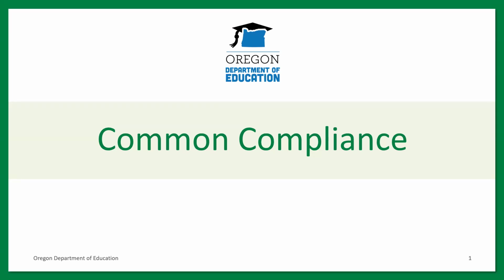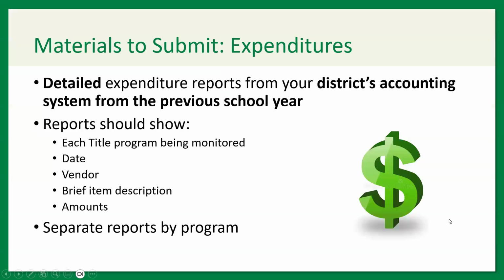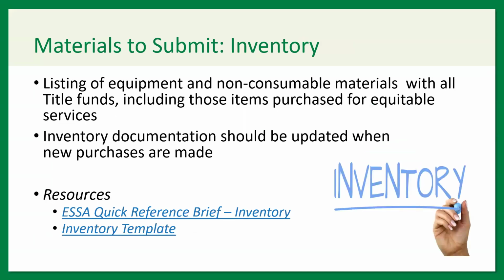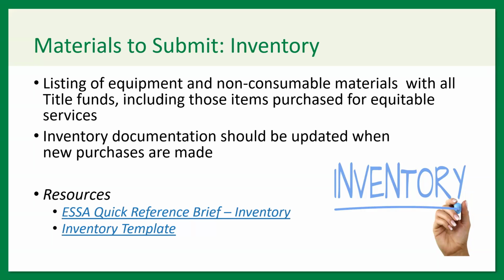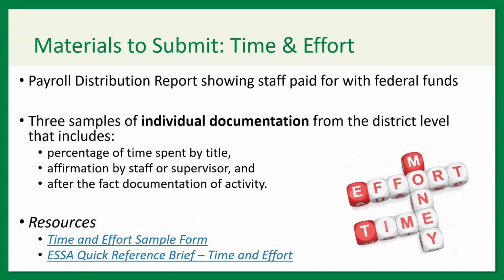Tiers 2 & 3 ESEA Monitoring Training Common Compliance & Equitable Services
This video is for Oregon school districts selected for Tier 2 & 3 ESEA consolidated monitoring. This video is specific to Common Compliance and Equitable Services.

All monitoring resources mentioned in this video can be found